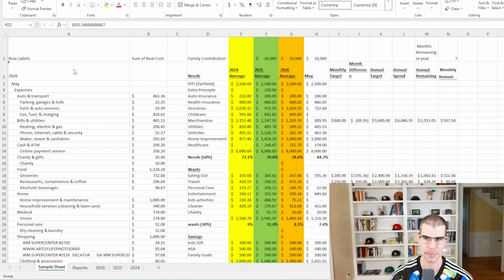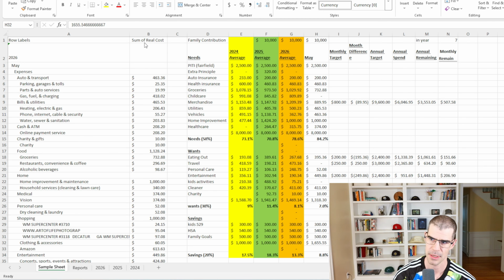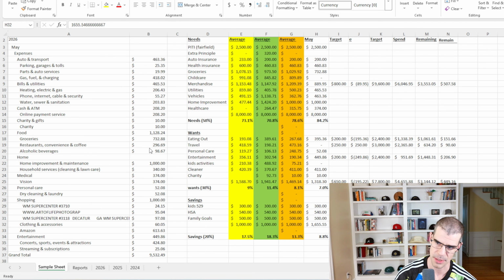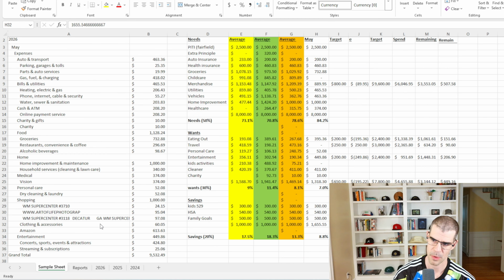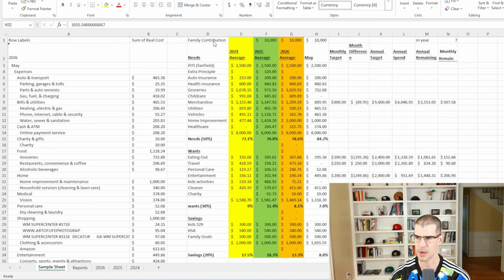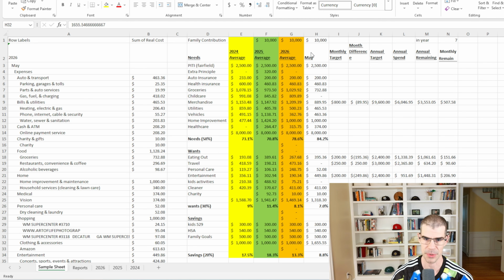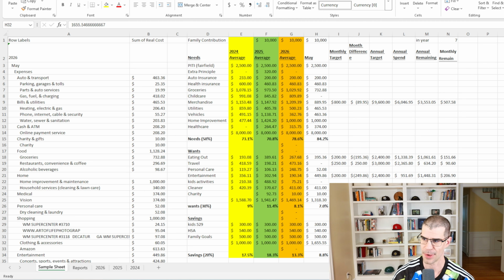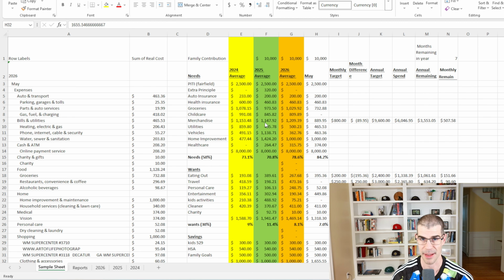The Best Budgeting Tools to Manage Your Household Cash Flow (YNAB, Monarch, Empower & More)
Once you know your household cash flow number, the next question is: how do you actually manage it month to month?

In this video — part 2 of our cash flow series — I walk through why a tracking tool matters, two different budgeting philosophies, several specific tools and apps people use (free and paid), two real "guardrail" methods that go beyond tracking, and a transparent look at the actual spreadsheet system we use at home.

CHAPTERS

0:00 Intro — continuing the cash flow series
0:48 Recap: monthly meetings, splitting expenses, cash flow
1:37 Why you need a tool — you can't manage what you don't measure
1:54 How awareness alone changes spending behavior
2:31 Tying it to your monthly family meeting rhythm
3:21 Method 1: the "rear view mirror" — tracking past transactions
3:49 Method 2: zero-based budgeting — assigning dollars before you spend
4:42 Budgeting tools and apps — free and paid options
5:20 YNAB (You Need A Budget) and the zero-based approach
5:51 Manual options — Google Sheets, Excel, envelope budgeting
6:09 Why tools alone aren't true guardrails
6:24 Guardrail 1 — a separate discretionary checking account
6:59 Guardrail 2 — Venmo or Cash App as a spending guardrail
7:36 Transparency: the spreadsheet system we actually use
8:29 Needs, wants, and savings — the 50/30/20 framework
9:08 Tracking multi-year averages to compare trends
9:32 Setting and tracking annual budgeting goals
10:27 Recap of the full transparency series
10:40 Coming next: what to do with your cash flow surplus

This is part of our ongoing transparent look at how our own household manages its finances. Catch up on the earlier videos in this series:

A NOTE ON THE TOOLS MENTIONED

I share what I've used and what's out there, but I'm not recommending or endorsing any specific platform. Test a few, see what fits how you actually think, and stick with the one you'll use consistently.

Once you have a cash flow surplus, what should you actually do with it? Next month we're covering emergency funds and short-term savings options.

CONNECT

This content is for educational and informational purposes only. It is not personalized investment, tax, or legal advice. Every person's financial situation is different — consult with your own qualified financial, tax, or legal professional before making decisions based on what you hear in this video.

Engineered Wealth Management is a fee-only registered investment adviser based in Avondale Estates, GA. Registration does not imply a certain level of skill or training. To learn more about our services, fees, and Form ADV, visit engineeredwealthmanagement.com.